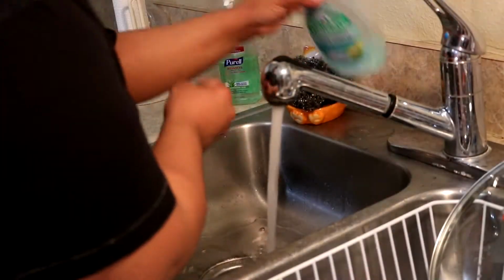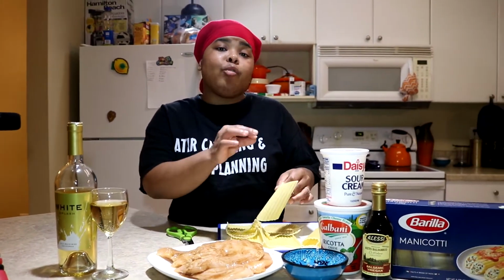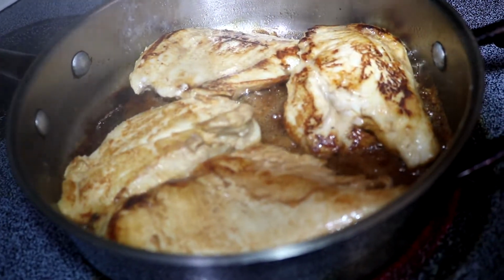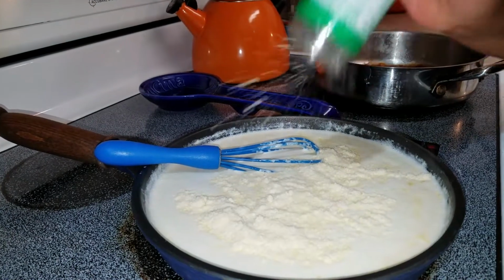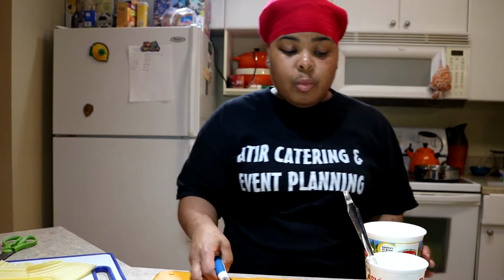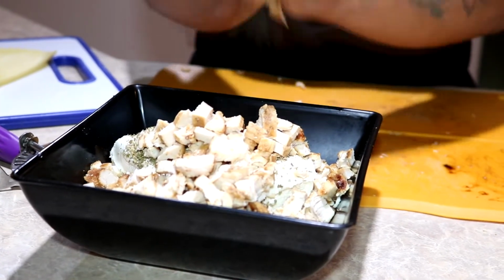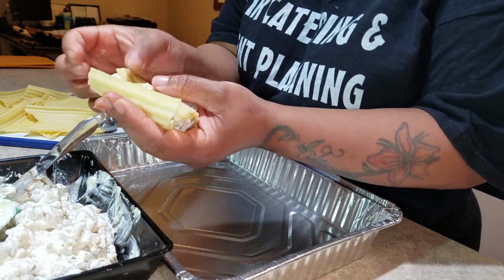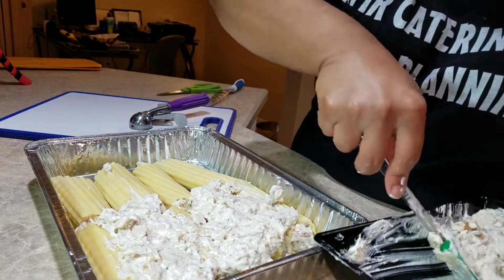How to make Chicken Cannelloni with a White Wine Sauce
Chicken Cannelloni simple recipe for all the pasta lovers, also how to make that tasty white wine sauce. I really enjoy creating these tutorials of all types of cuisines and I really hope you guys enjoy watching!